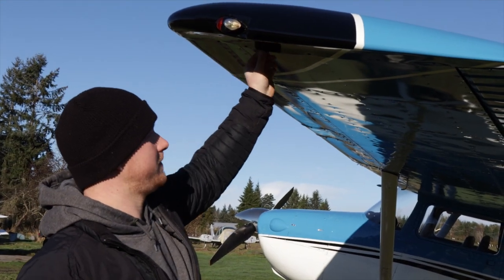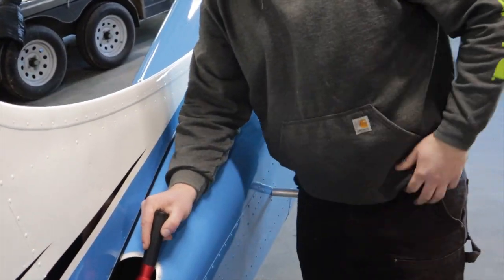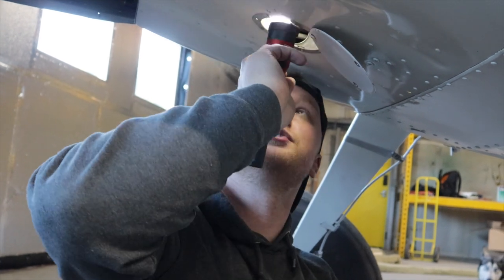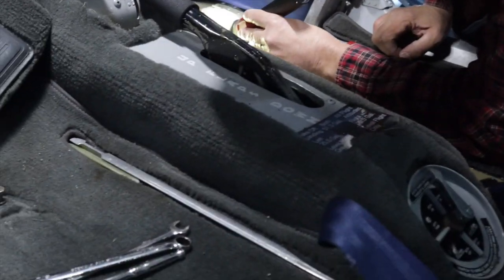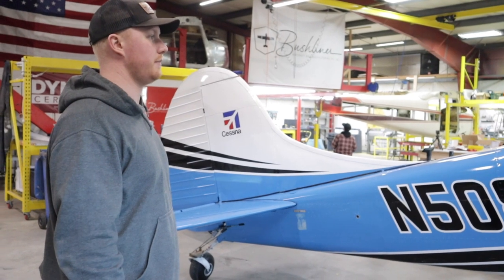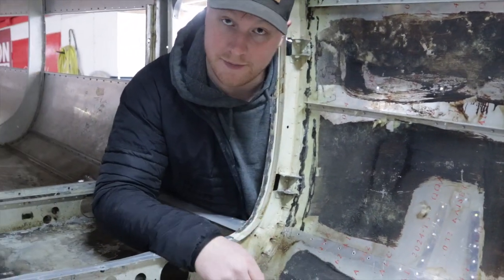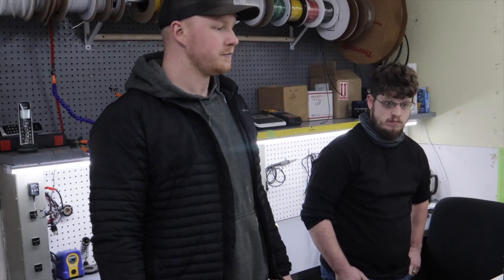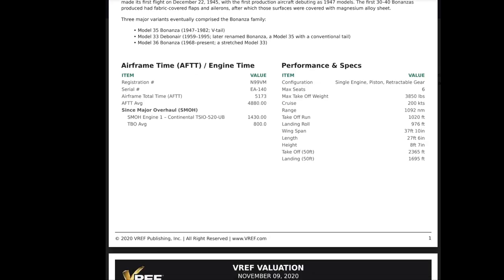Do your own Pre-Purchase Inspection, Part 2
Getting a professional pre-purchase inspection done on an airplane you'd like to purchase is an important step. But in a pinch, you could have to do it yourself. A&P Kyle Fosso and part owner of Aircraft Remanufacturing Co walks us through the steps of how to accomplish your own pre-buy inspection. We’ll use a 1953 Cessna 170B with STOL kit owned by Larry Larrabure from the YouTube channel @motoadveBackcountry182. While it's technically a post-purchase inspection, Kyle also assesses Larry's job at doing his own pre-buy. In part 1 we did the exterior inspection and here in part 2, we'll pull the plane in the hangar and pull some panels to look a bit deeper. My friend and Flying Cowboy Jon "Jughead" Counsell drops in with his dog Dakota to lend a hand.